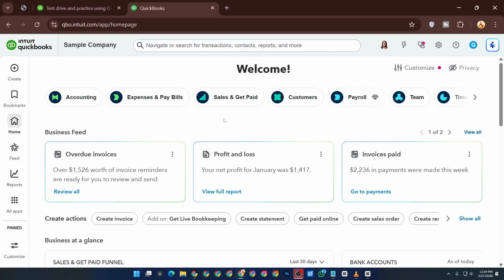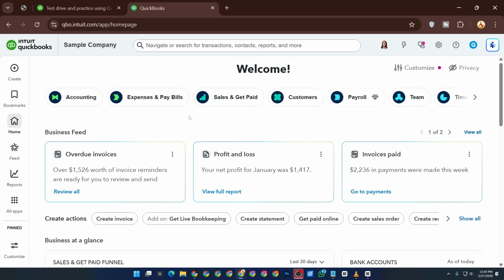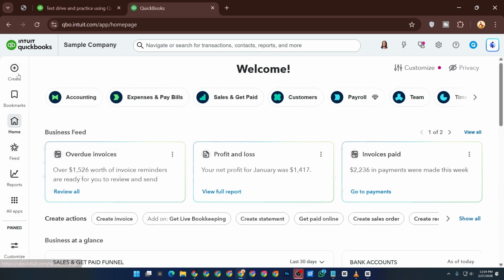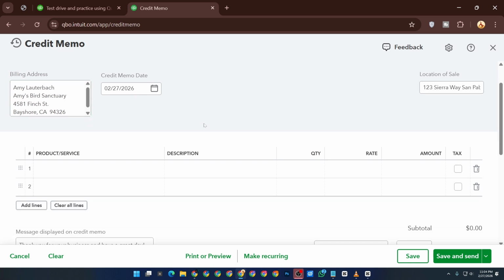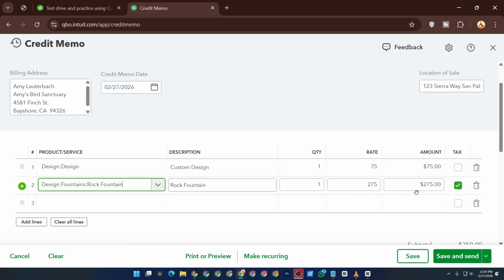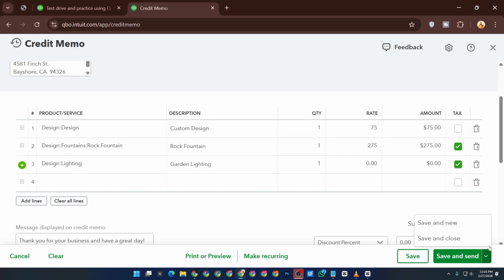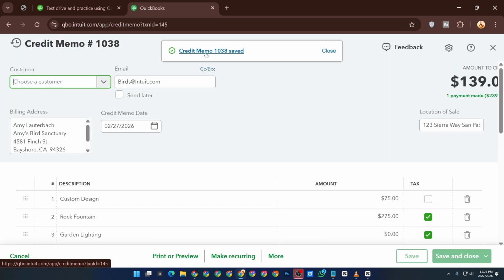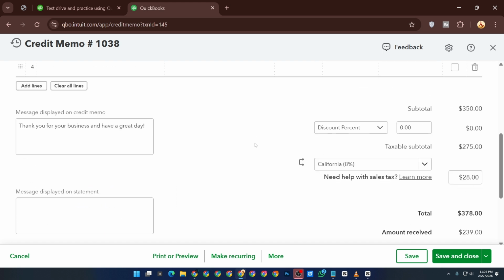How to Apply a Credit Memo to an Invoice in QuickBooks Online (Full Guide) – (2026) Step-by-Step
Learn how to apply a credit memo to an invoice in QuickBooks Online by linking the credit to outstanding customer invoices and updating accounts receivable accurately. This step-by-step guide explains how to create a credit memo, select the appropriate invoice, apply the credit, and ensure your customer balances and financial reports remain precise and up-to-date in 2026.